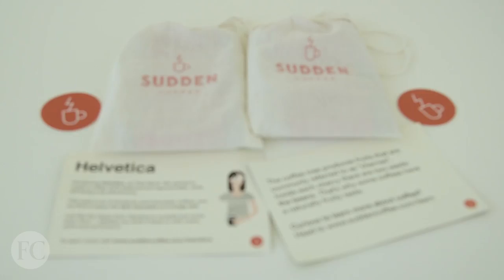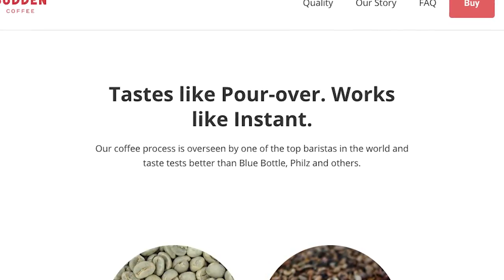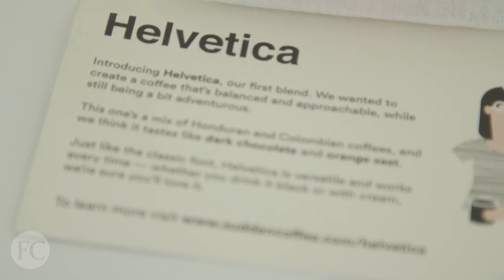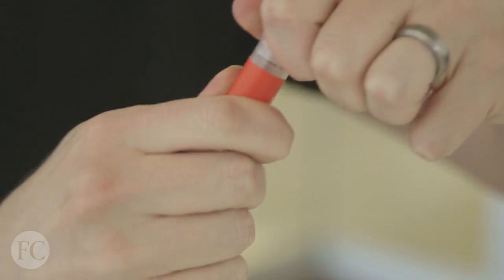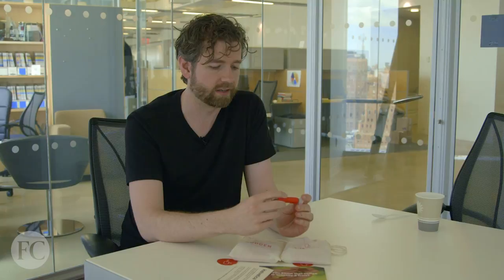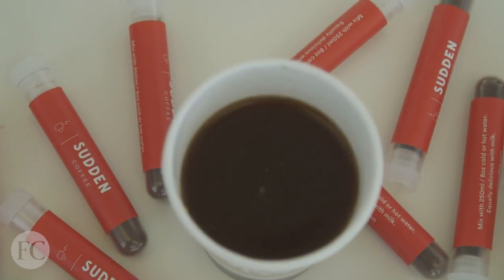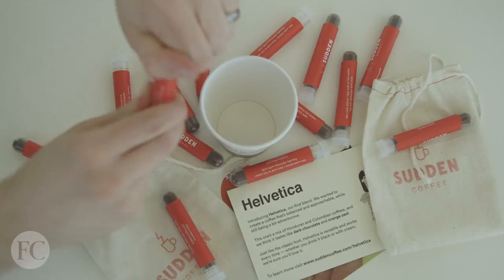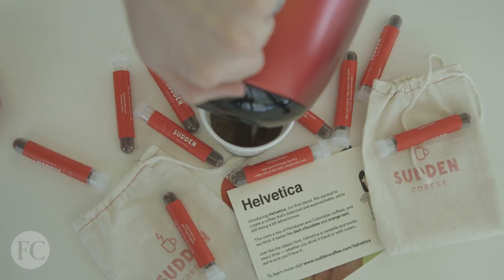Helvetica Is Not Only A Font, It's Now A Coffee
Sudden Coffee has created an instant coffee that they promise tastes just like pour-over based on the classic font.